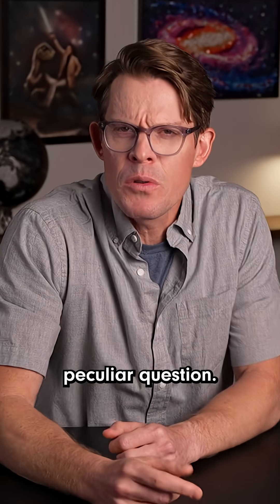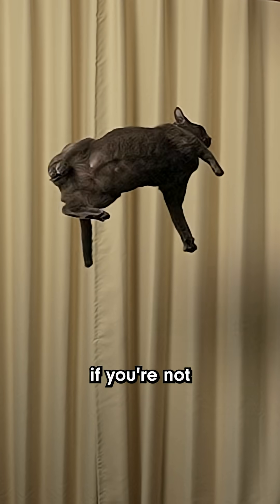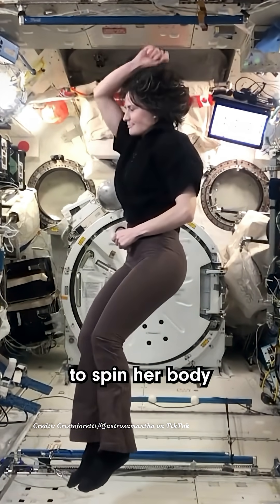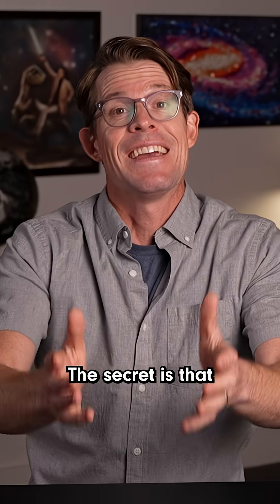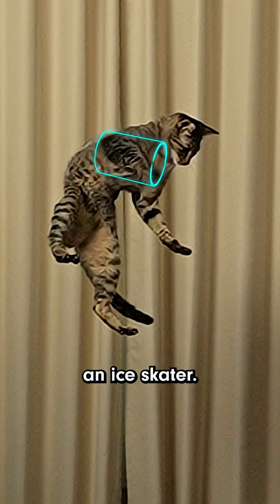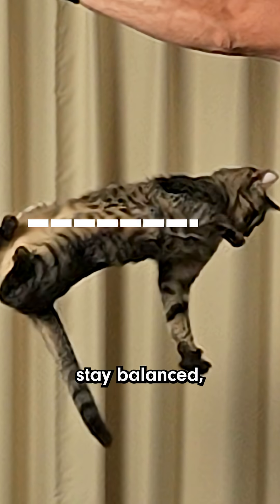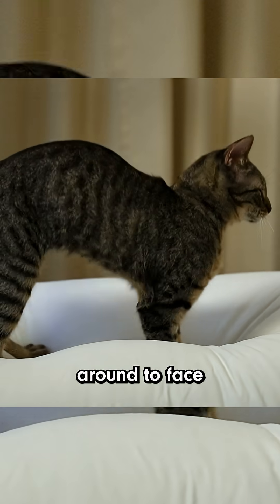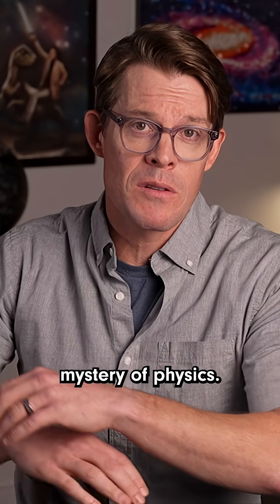The physics mystery of falling cats